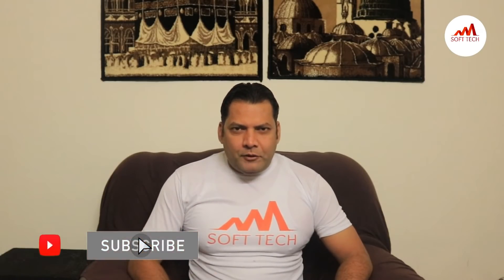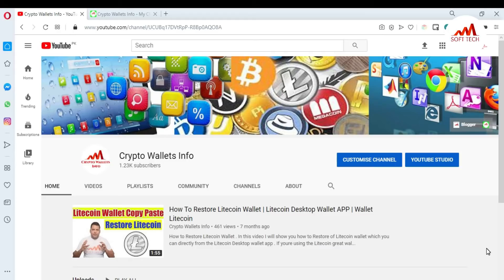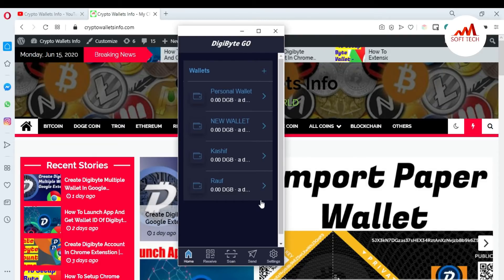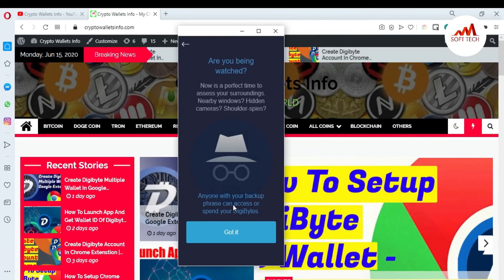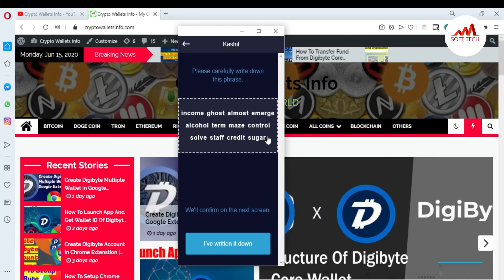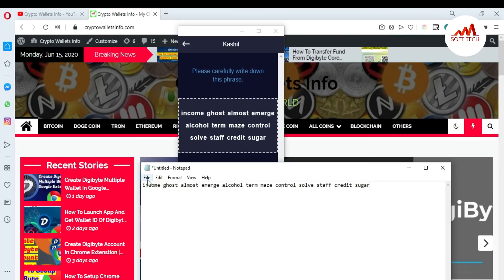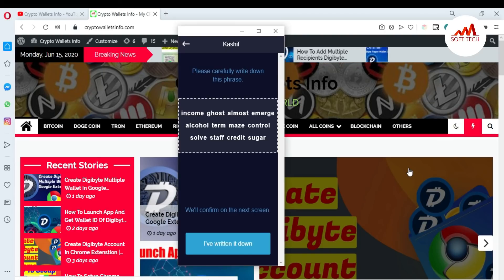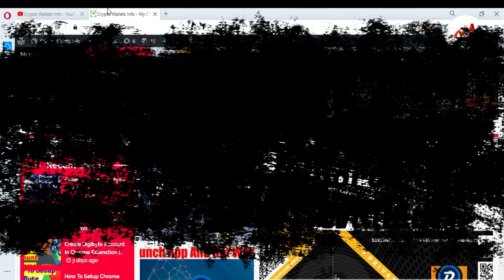How To Get Wallet Backup Of Digibyte In Chrome Extension | DGB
How To Get Wallet Backup Of Digibyte In Chrome Extension. How To Get Wallet Backup Digibyte Backup your Wallet somewhere safe
– Go to File – Digibyte Chrome Extension
- Click on wallet and take backup
– Save it to your Desktop
– Now you’ll want to email this to yourself, store it on your dropbox, save it to a USB drive and take it somewhere else safe. If you lose this “Wallet.dat” file, your DigiByte will never, ever be able to be retrieved.
– Presume that your PC will one day be lost, stolen, or crash, you need this somewhere remotely saved so that you can recover it later on down the track.

[BITCOIN]  1P9e3aFqVSzFczpTpYQuuWYAuvFcmzjcSo
[LITECOIN]  LViXEZrLQUi1T1eAtPh6vWzDf4QVhJsiqs
[DOGECOIN] D8vkFq5cDjPiKYGLAKYKvmNZH2AxAmVLok
[TRON] TMiajBAfpvaQ9YUTiv5GnNQ5dzBd2EQ1QQ
[ETH] 0xafbc06b6cc58780bc166ad426cb536c75a76cf3a